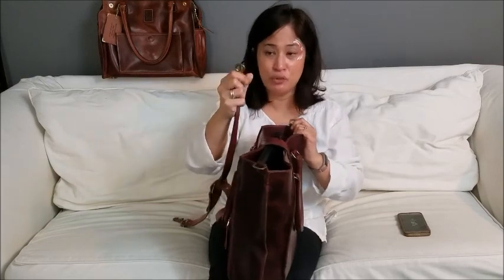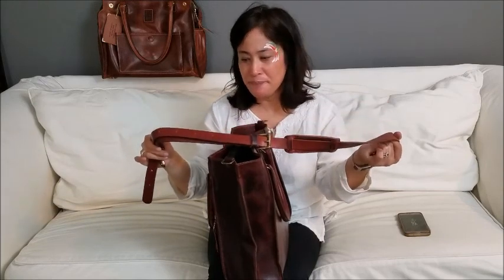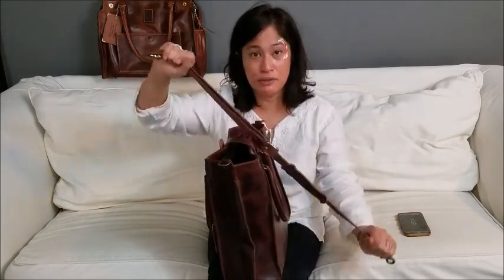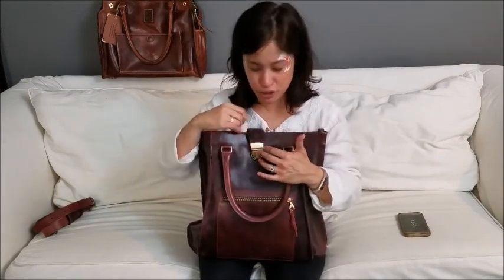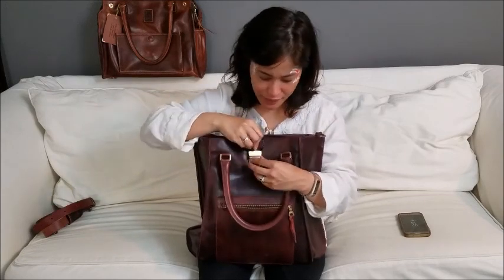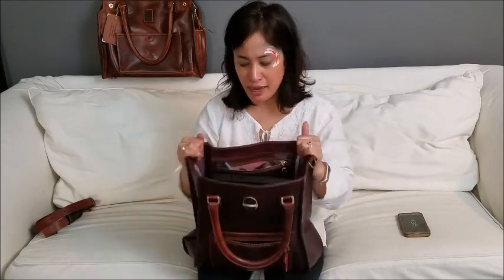Sandast - Karl Tote Review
I adore this bag!  It’s one of the few I own that navigates seamlessly between work week and weekend.  It can comfortably carry my laptop and all its accoutrements along with a notebook, my red organizer pouch, phone, laptop charger and my miscellaneous bag junk (cough drops X 2, pens, etc.).  On the weekend, it housed my giant wallet, red organizer pouch, my fleece, my snow coat, my kiddo’s two fleeces and snacks. It’s also one of the few totes I own that you can legitimately wear cross body without looking a bit silly!  As always:
*American Made
*Crafted in Los Angeles
*Vintage from Day 1